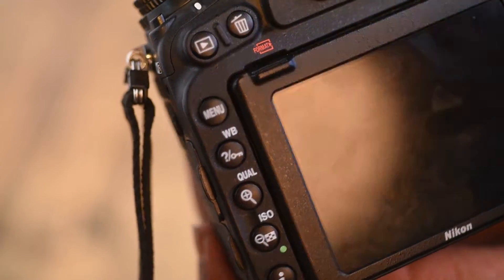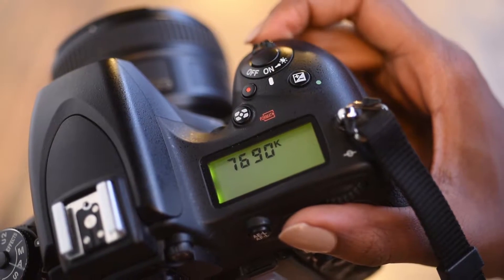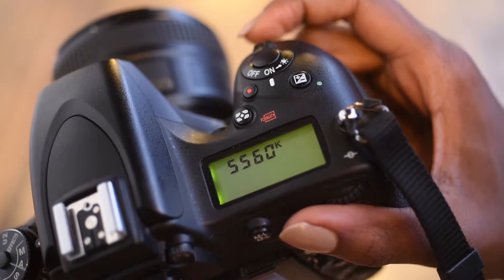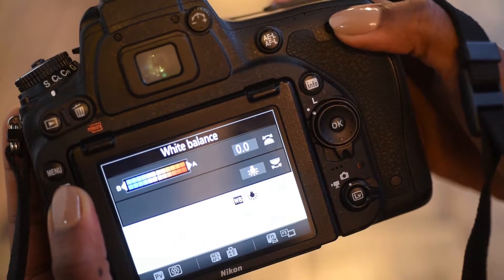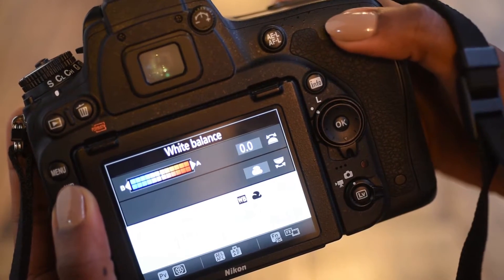Episode 27 - White Balance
Today we look at the different types white balance modes.